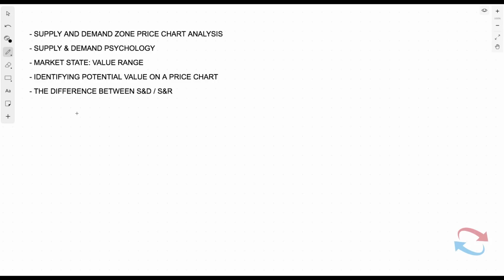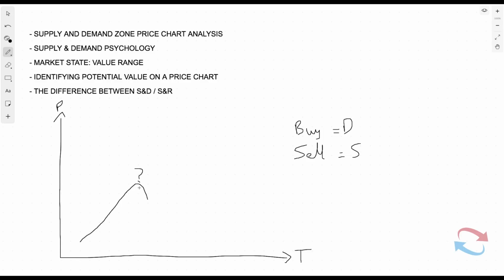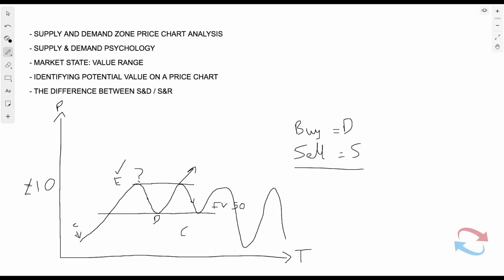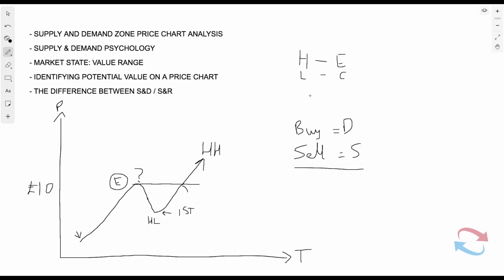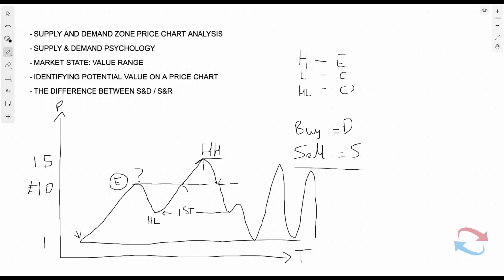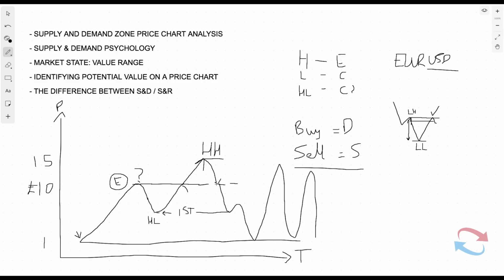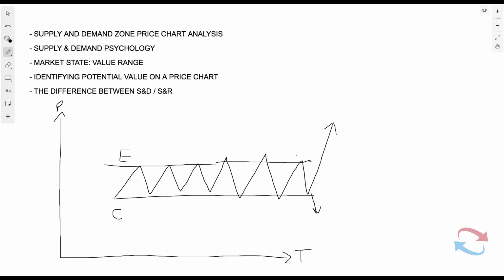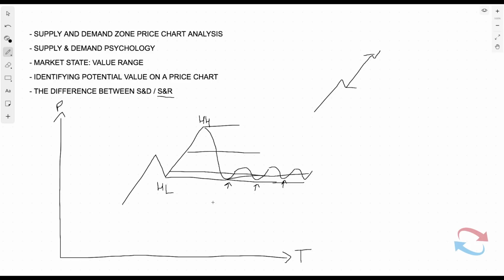Beginners Guide To Supply And Demand Forex Trading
Join the SUPPLY AND DEMAND Discord coaching group!

Access The FREE Forex Fundamental Analysis Course!